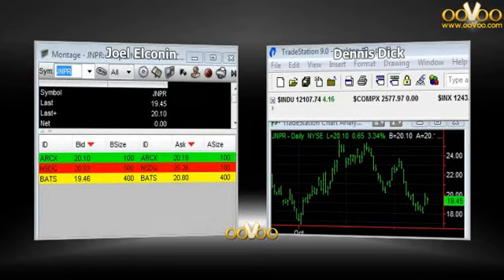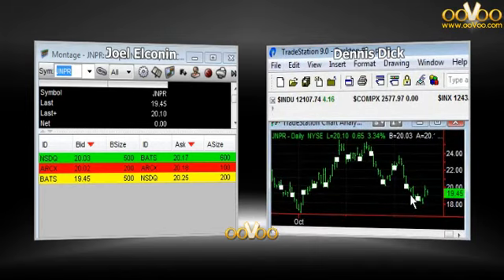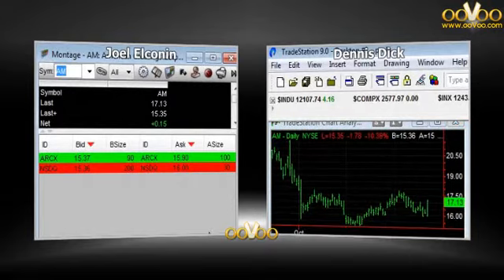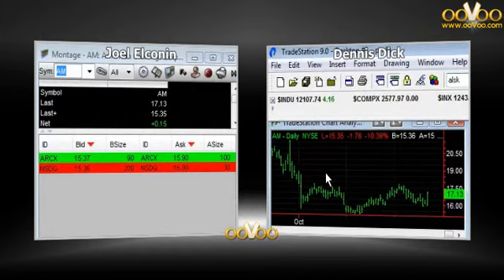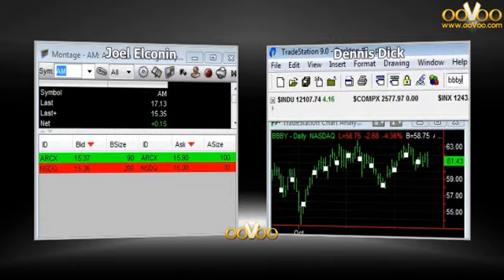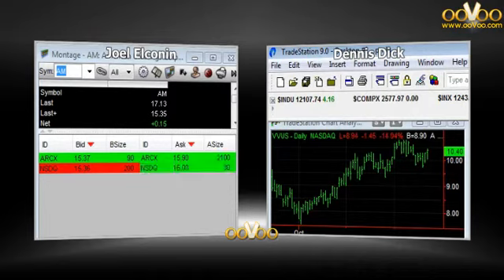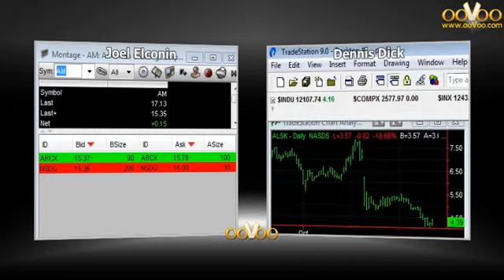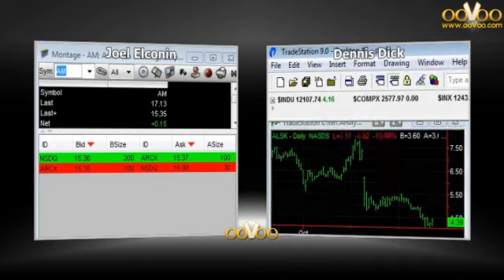December 22 Market Movers